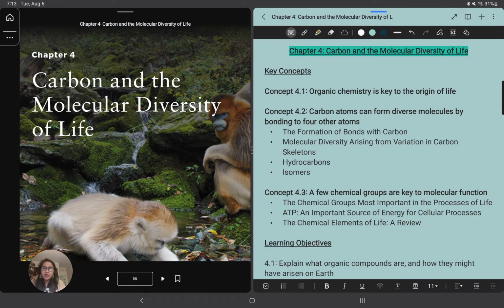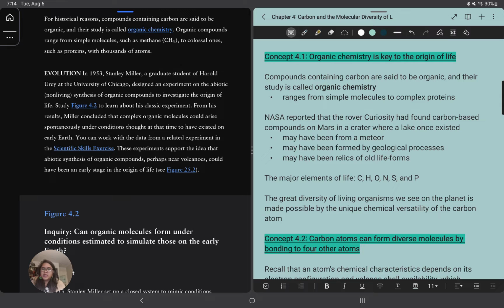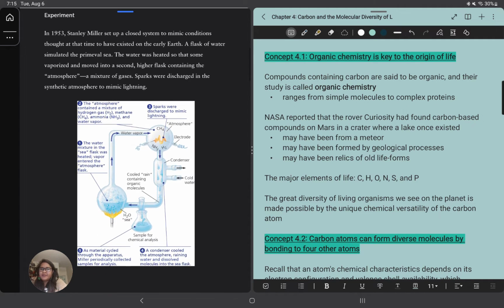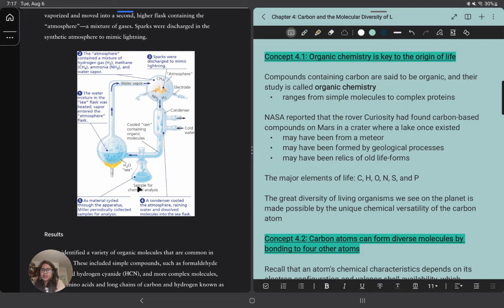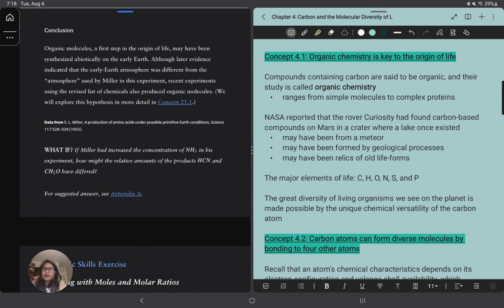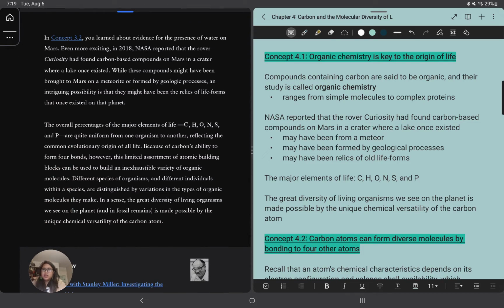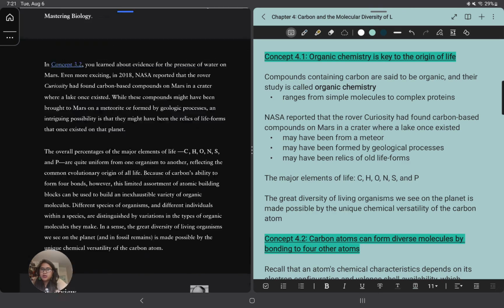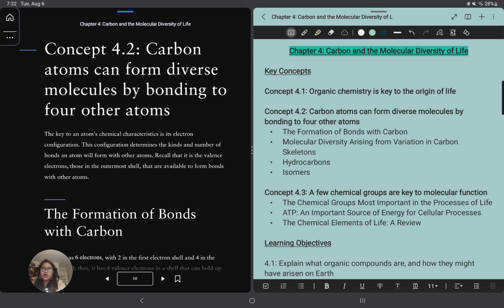Campbell Biology (Chapter 4, Concept 4.1)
APA Citation

Here's a link to my notes!

Happy studying!